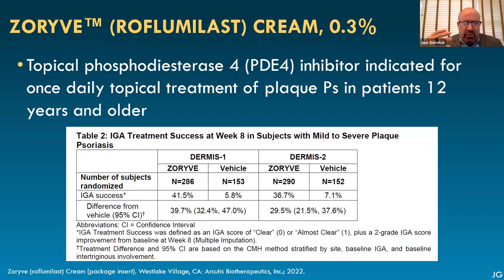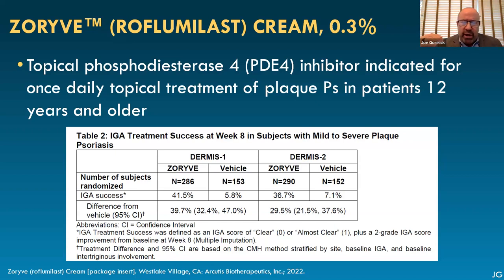How Do You Manage Inverse Psoriasis Topically?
Featuring: Joe Gorelick, MSN, FNP-C
To support orticosteroid stewardship, for eczema and psoriasis, consider alternative topicals: JAK inhibitors, PDE4 inhibitors and AhR-modulating agents.